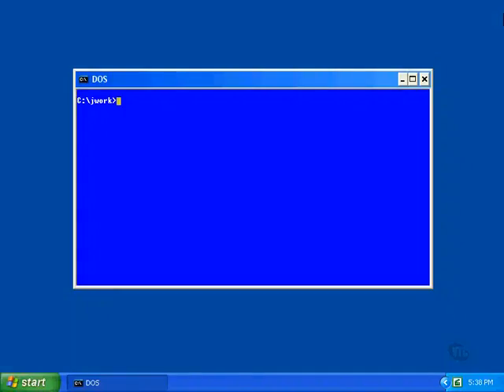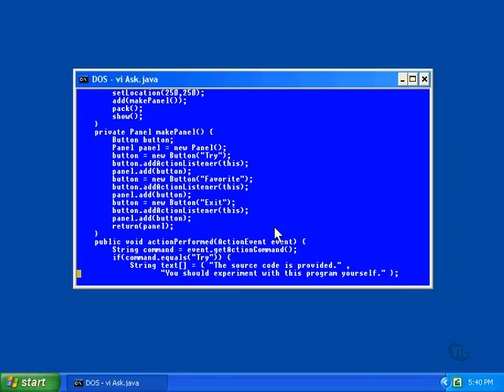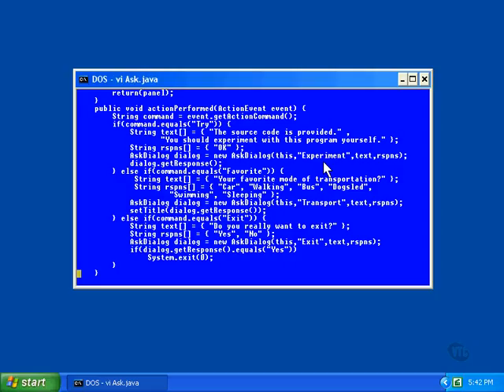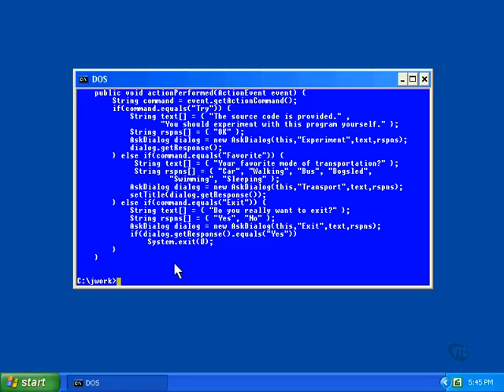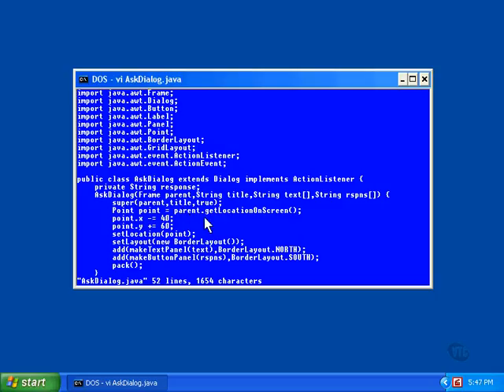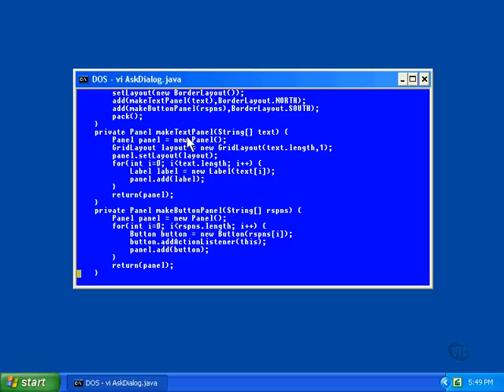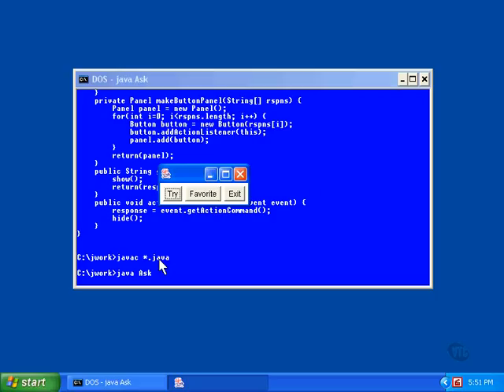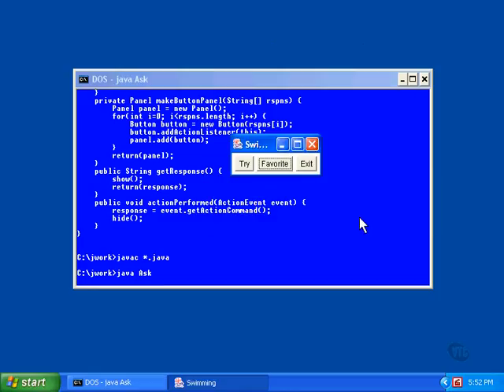Lesson3 A Messaging Dialog